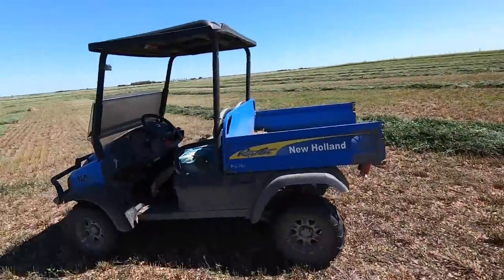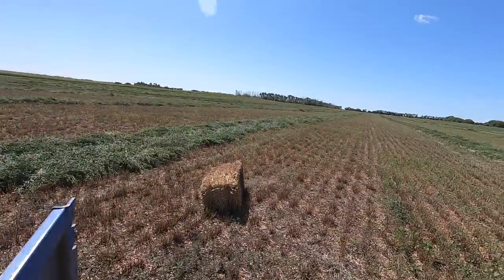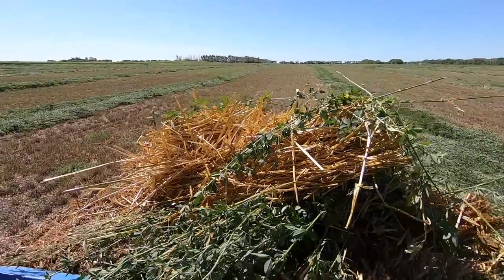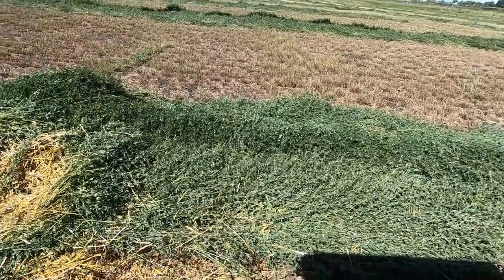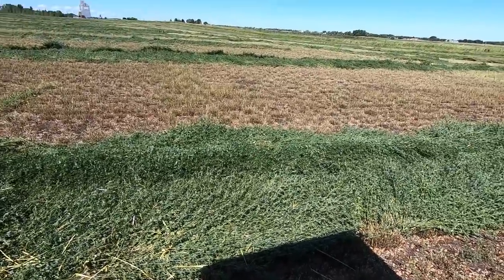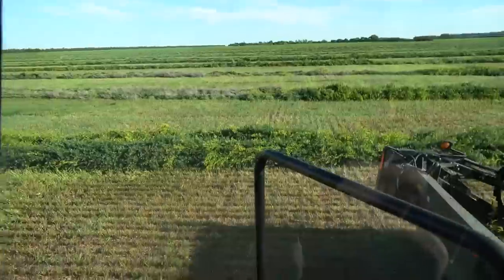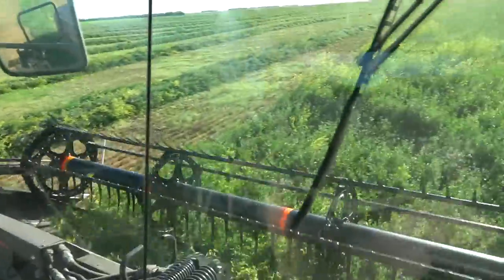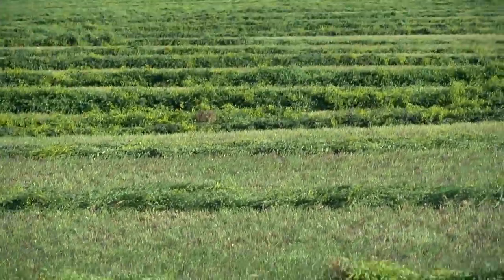Silaging Day 2: Grabbing Those Forgotten Bales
Second day of silaging was quite uneventful!

TikTok: A Dairy on the Prairie
My Brother's Channel:  @saskdutchkid

Send Snail Mail to:
Asquith, SK
S0K 0J0